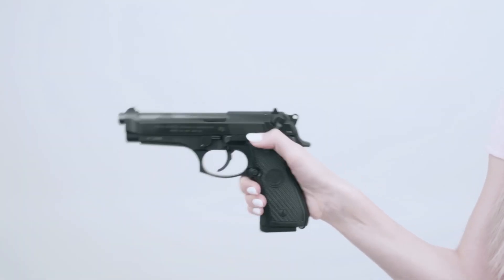Poppy - How to Load a Gun (Re-upload in 1080p)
Rip of the original video in glorious 1080p

Order Am I A Girl? Merch